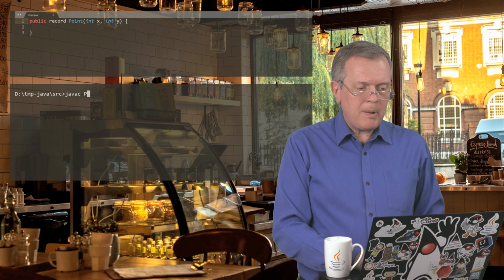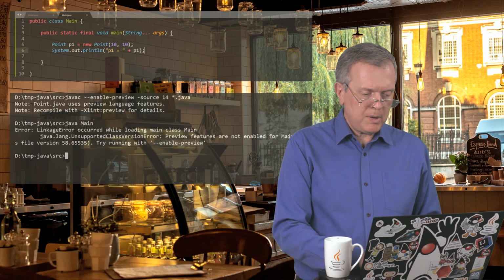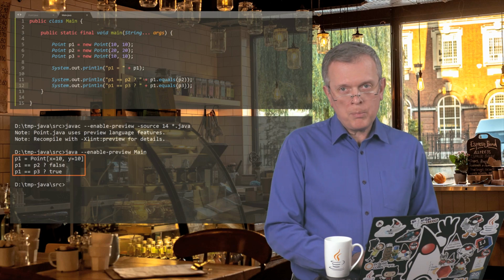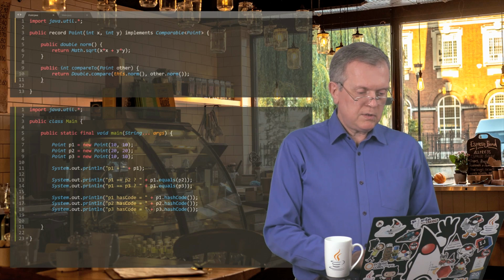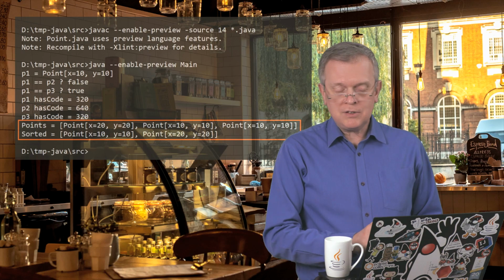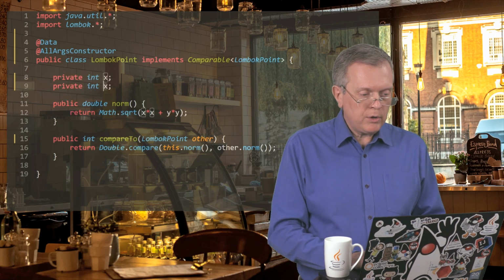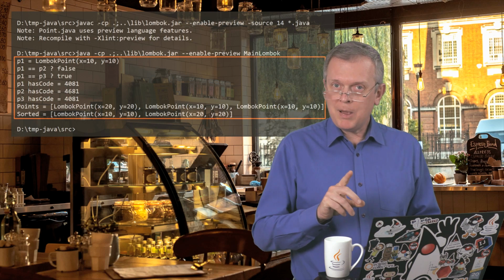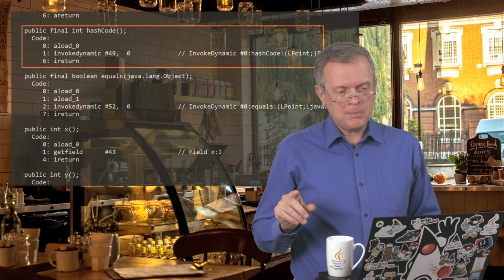Record Preview Feature in Java 14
An overview of one of the most exciting preview feature of Java 14: the Records. What is it? What can you do with it? What can you expect from this feature?